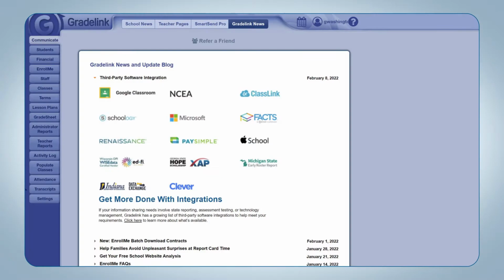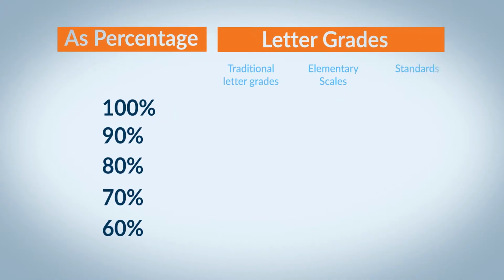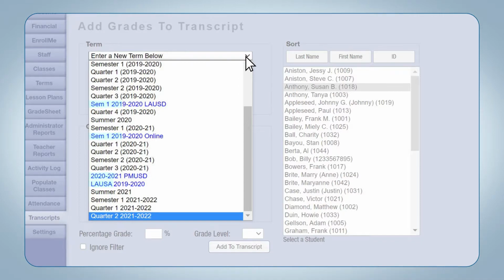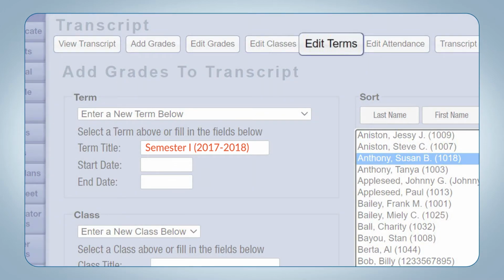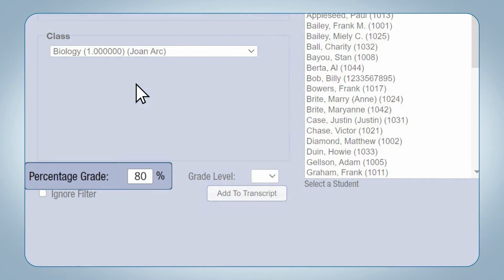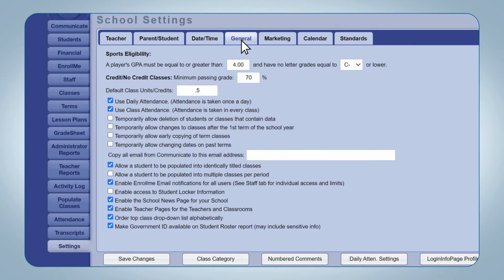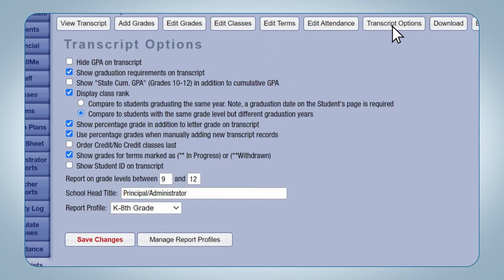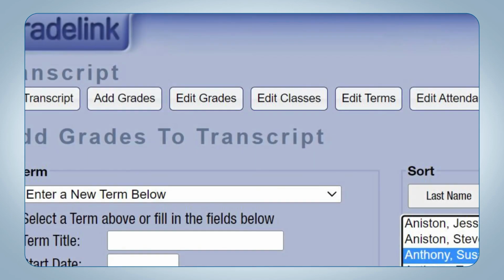How to add past transcript grades to Gradelink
Did you know that you can add grades to your Gradelink transcript even if the student has already graduated or transferred? It's true! In this video I'll show you how to use the Gradelink software to edit transcripts for alumni or transferring students.